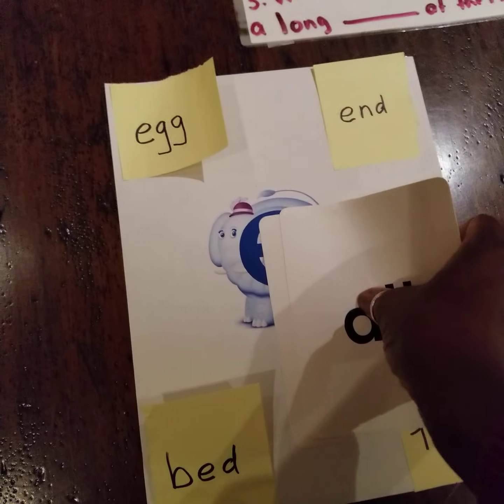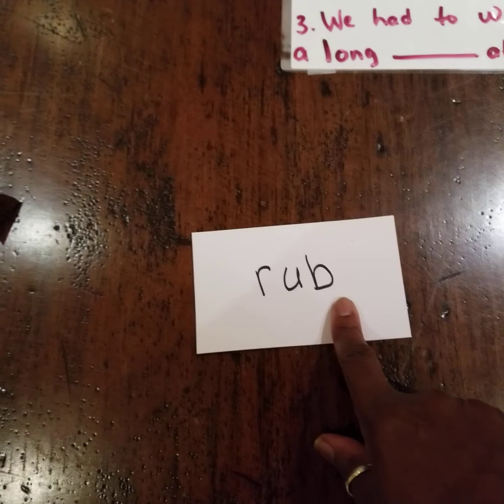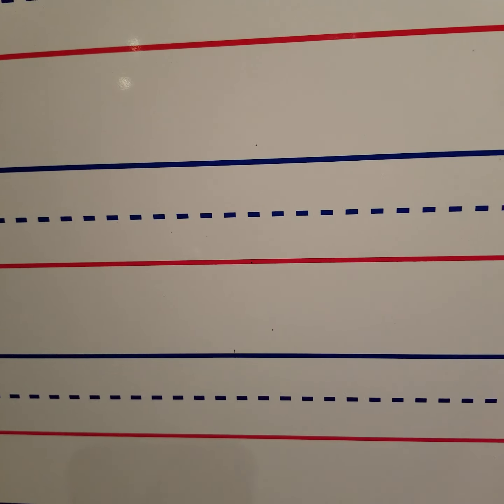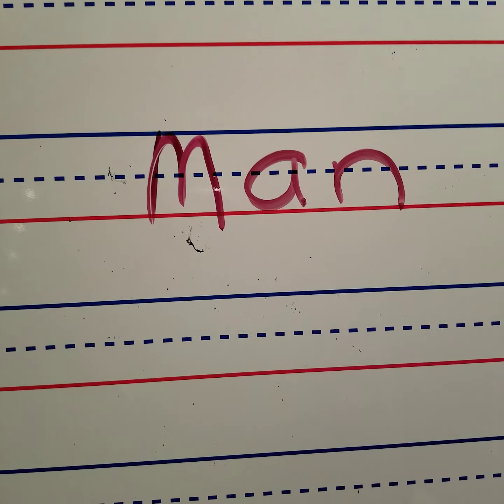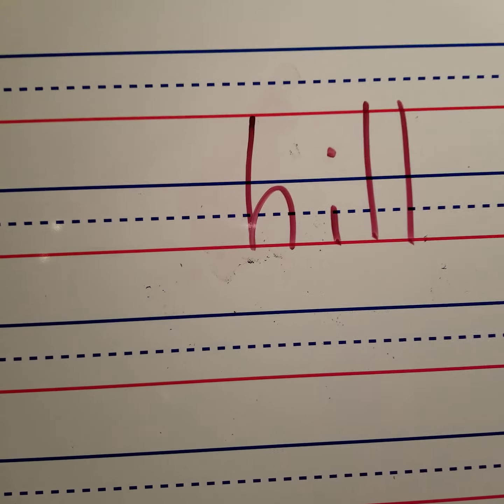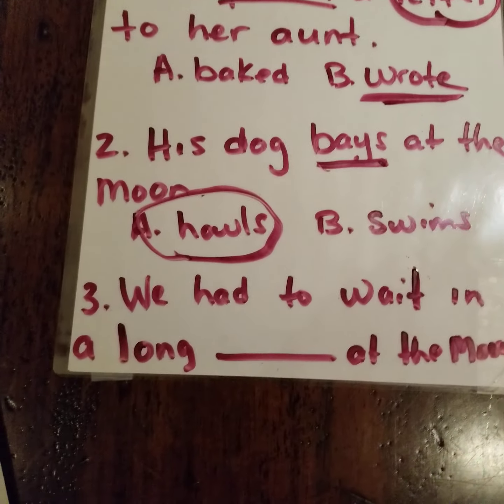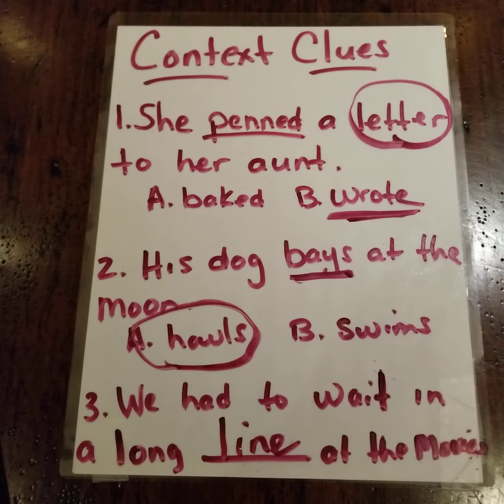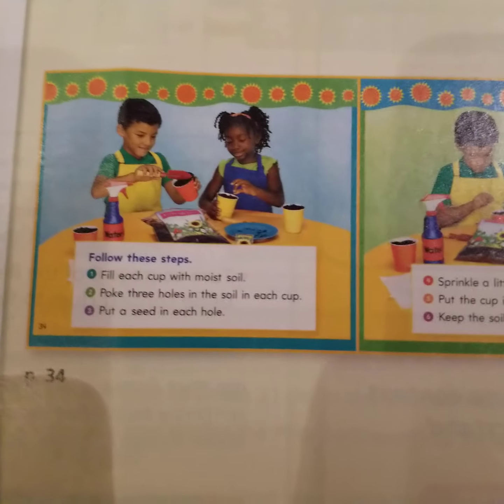Lesson 23 Day 4